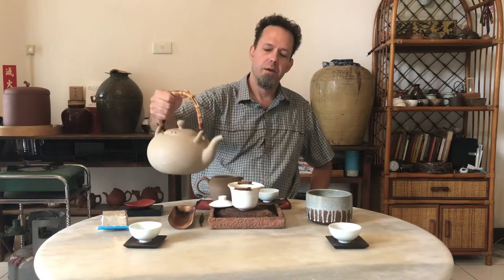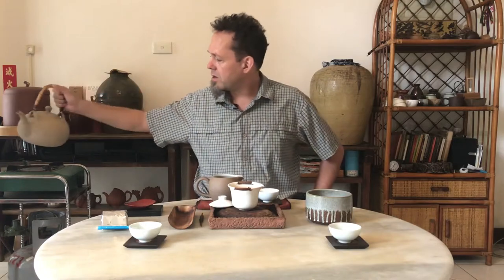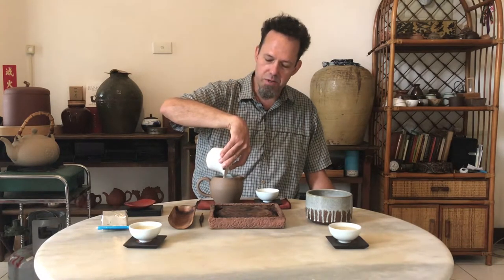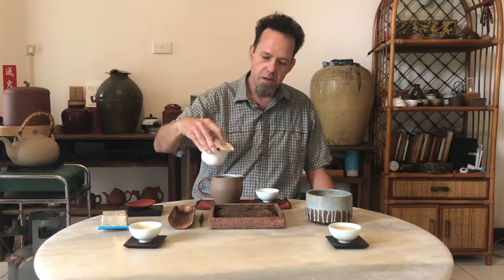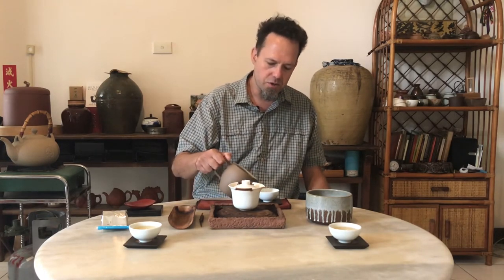Eco-Cha Tea Club #24 - Leafhopper High Mountain Oolong Tea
Andy tastes Leafhopper High Mountain Oolong Tea from this month's Eco-Cha Tea Club.